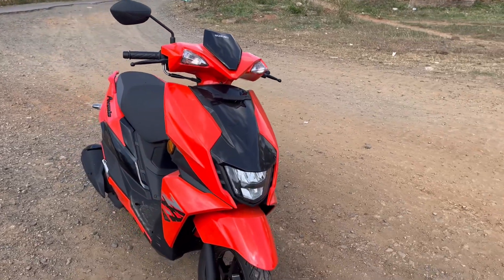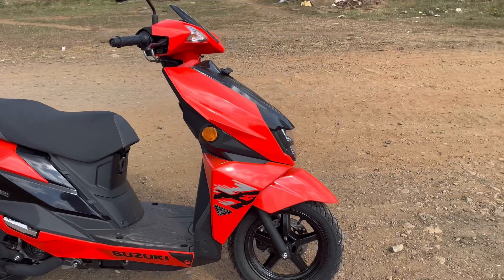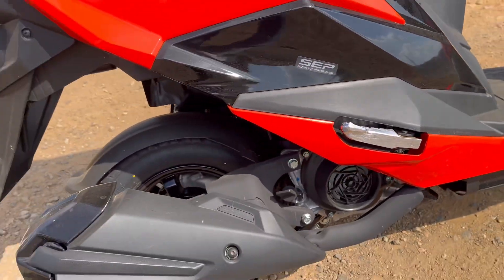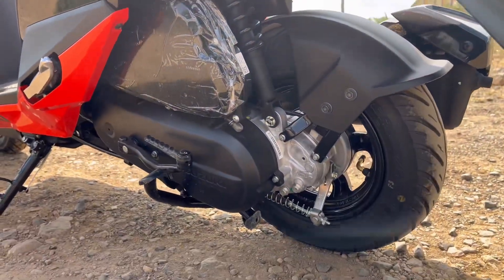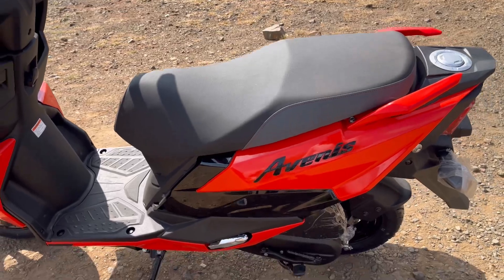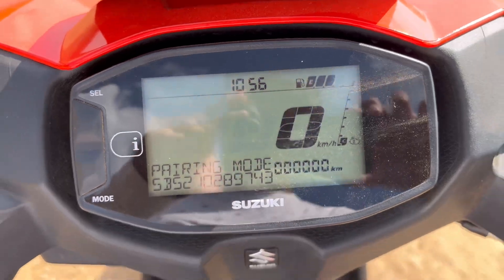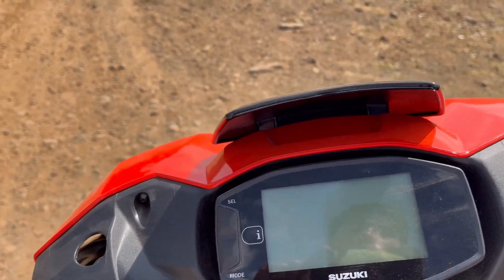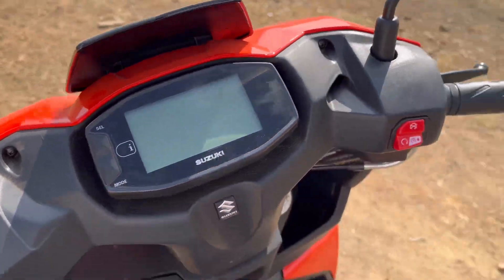All New 2023 Suzuki Avenis 125 | New 2023 model